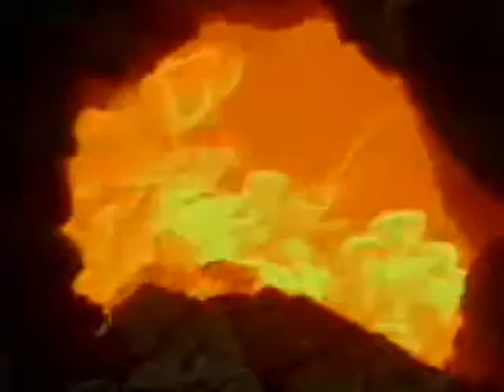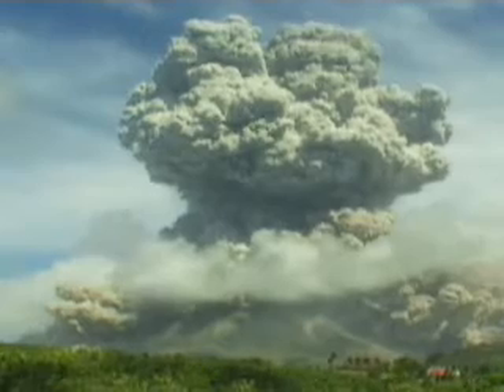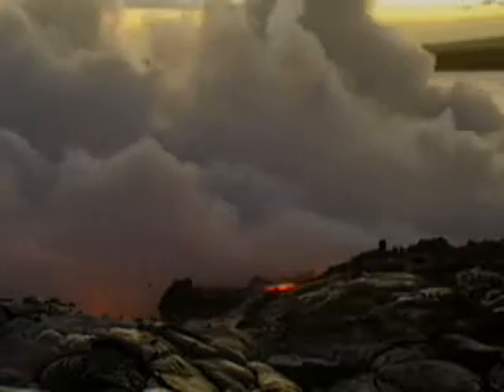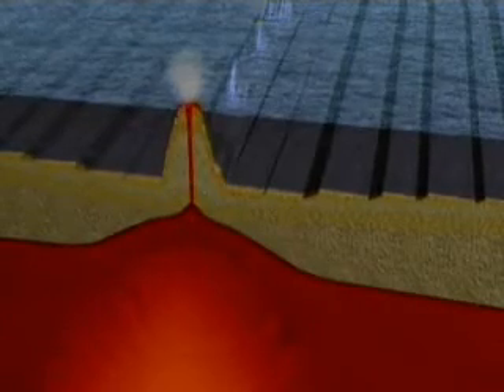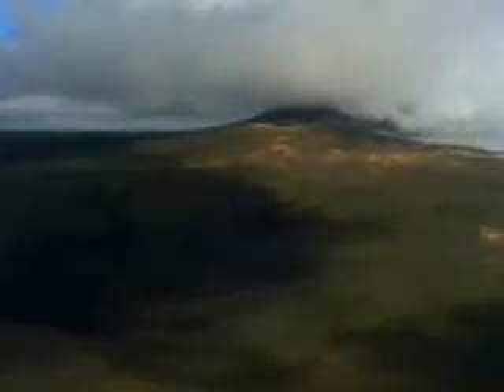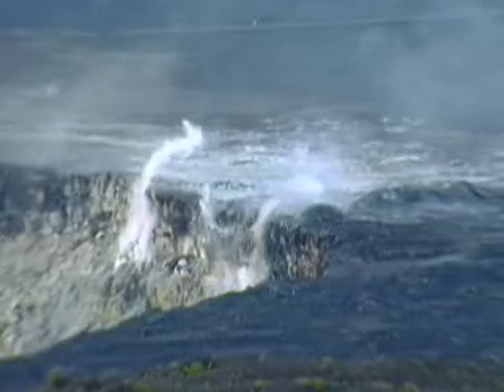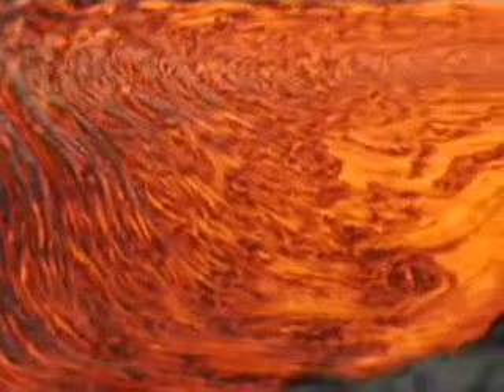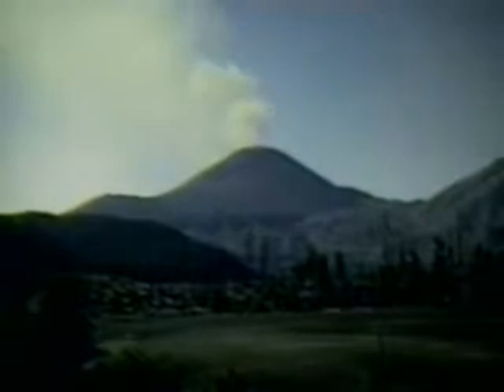Vulcanos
About them ...